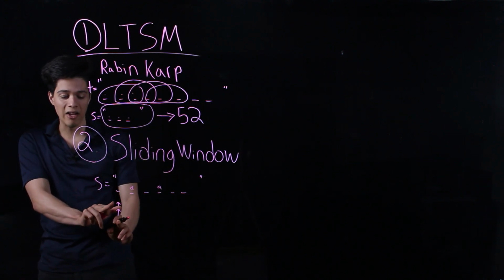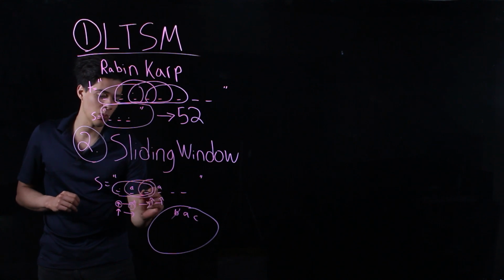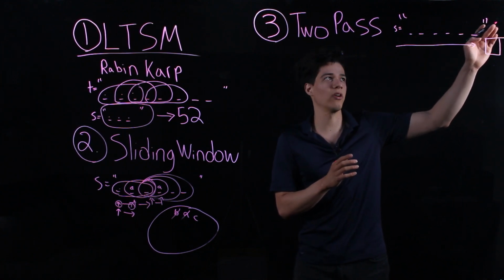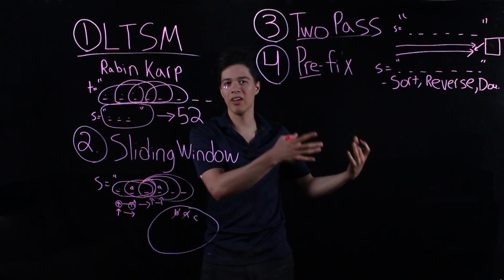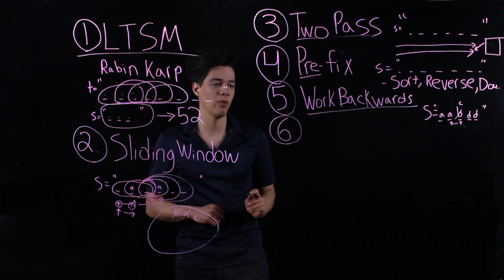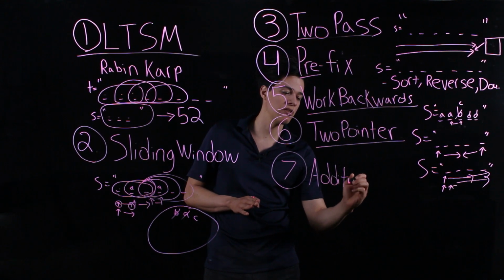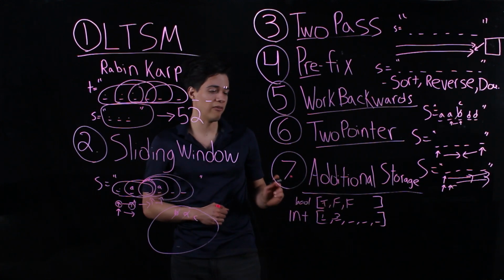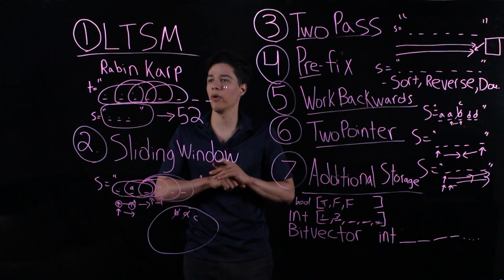7 Techniques for String Questions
Crash Code is an interview training program for software engineers.

1. I clearly identify the underlying technical concepts for each category of questions from Strings to Graphs.

2. I create the minimum set of coding questions that cover all identified technical concepts.

3. You effectively master the underlying technical concepts by using this minimum set of coding questions